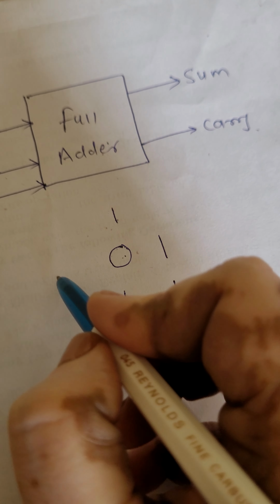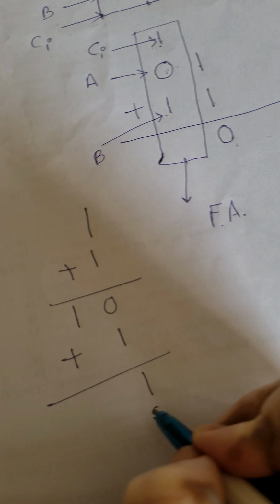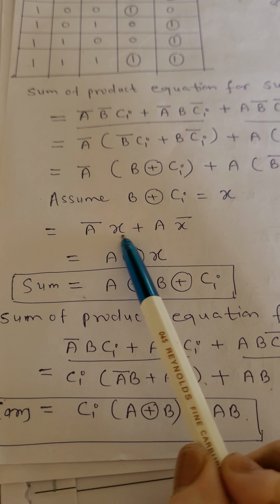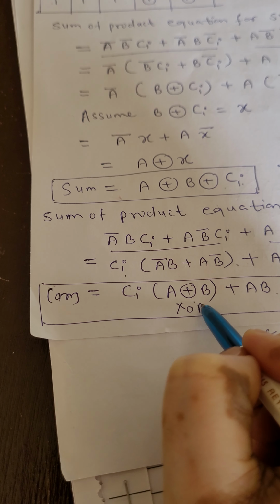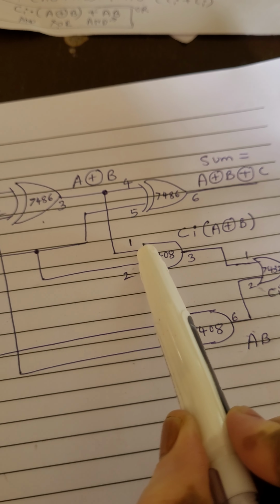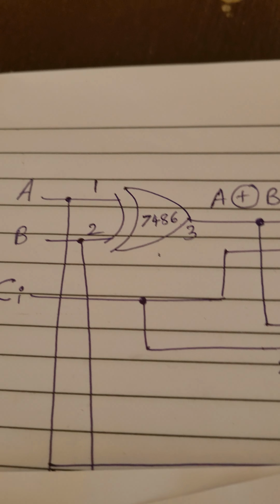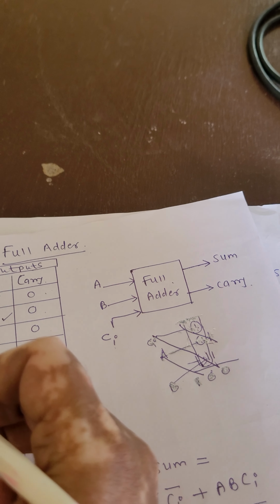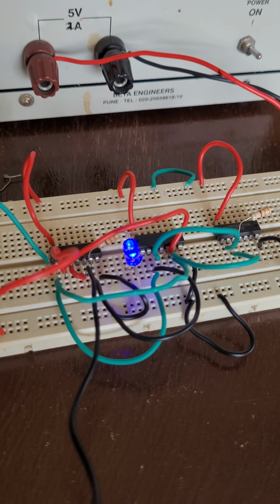Practical circuit of Full Adder.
Full adder circuit adds two binary bits alongwith carry bit generated in the previous column of addition. It generates two outputs as Sum & Carry. This is basic digital logic circuit used in  the parallel Adders ,wherein multiple binary bits can be added simultaneously.